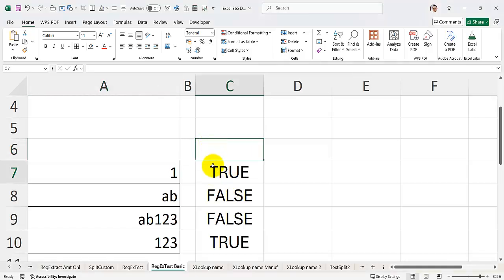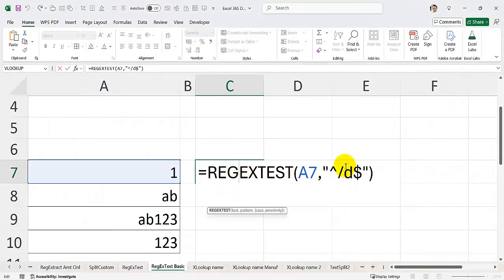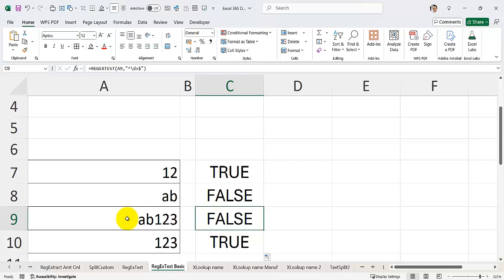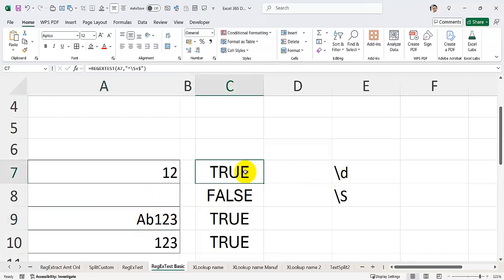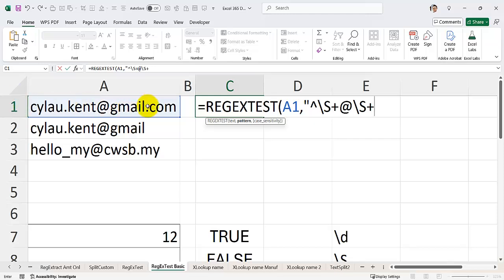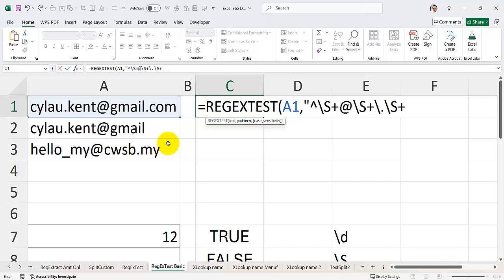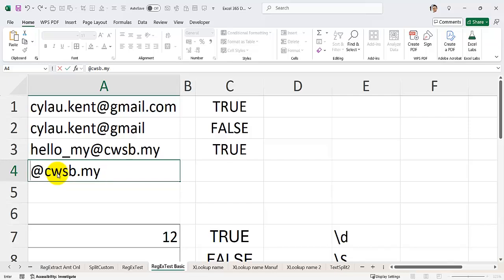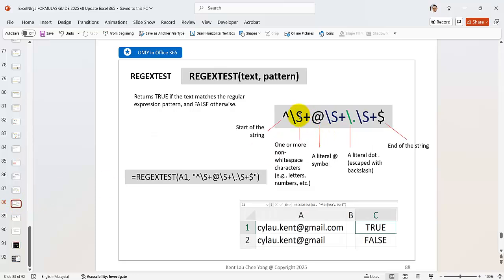Excel365 RegExTest Basic Pattern Explained